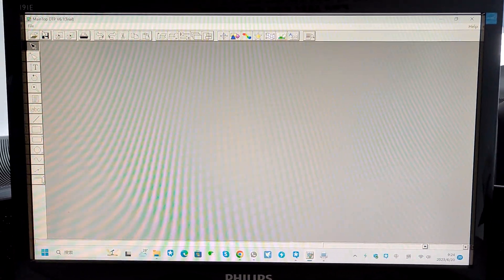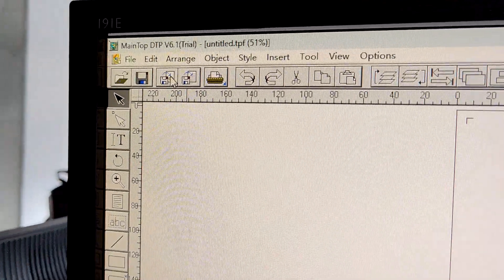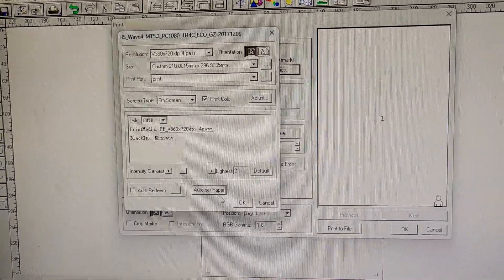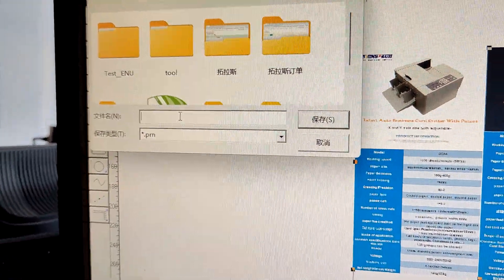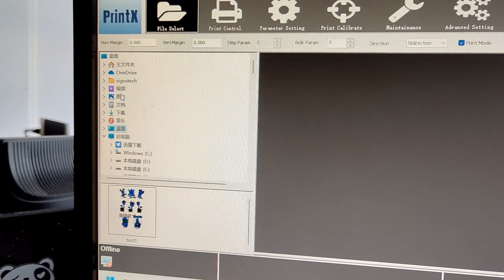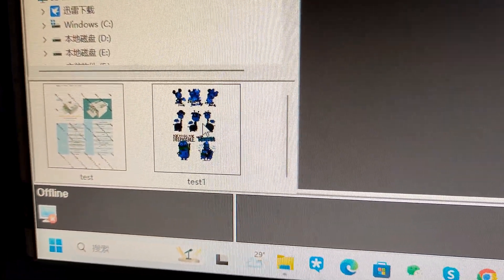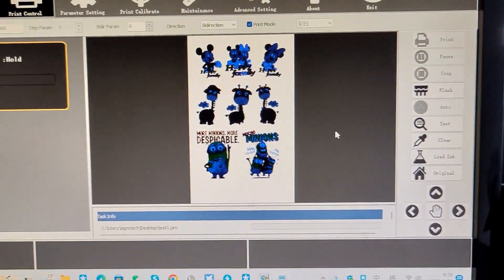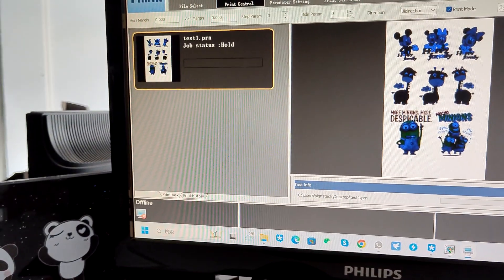A3 DTF send print job